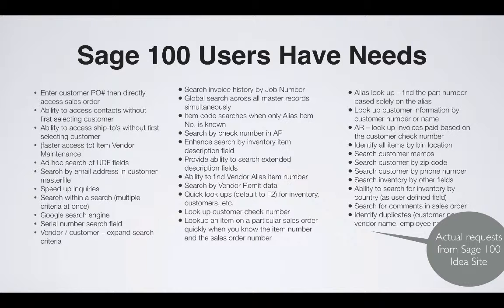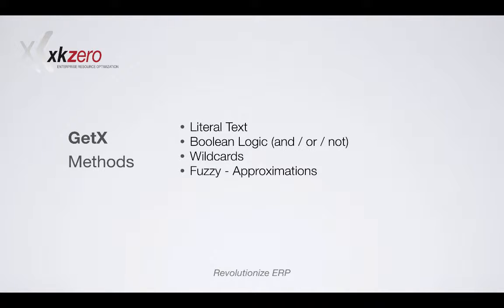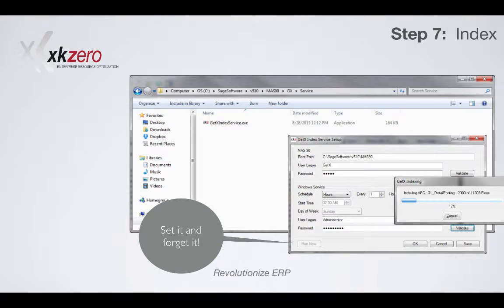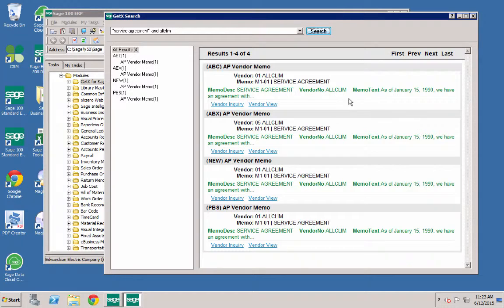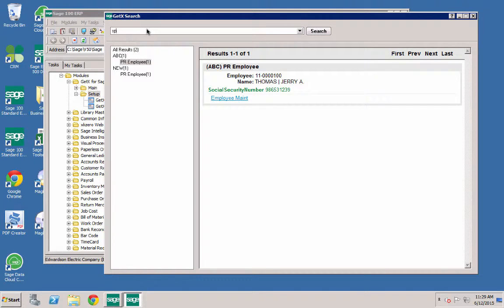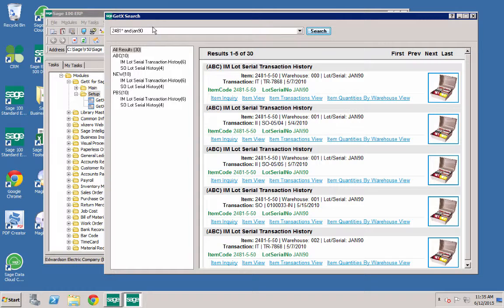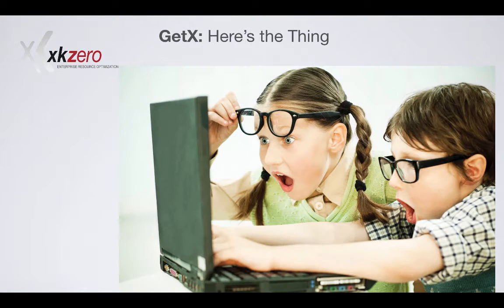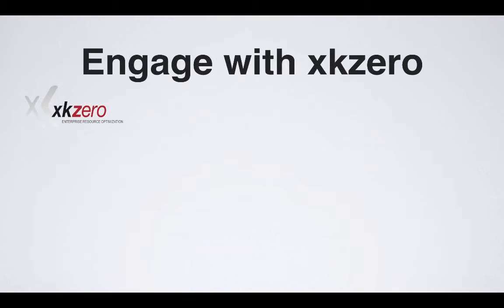Introduction to GetX Partner Webinar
Learn how every system user gains confidence, saves time and serves others better with GetX for Sage 100 ERP.